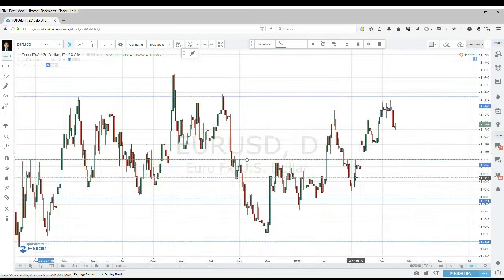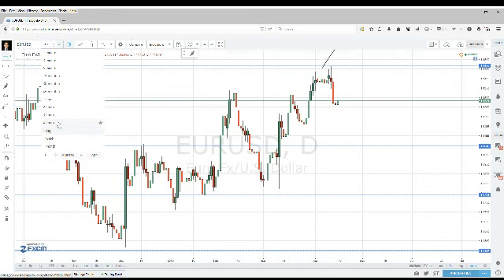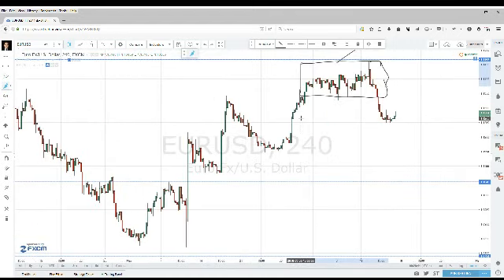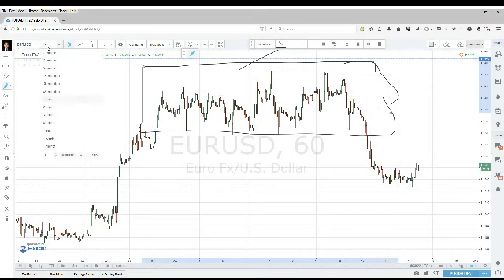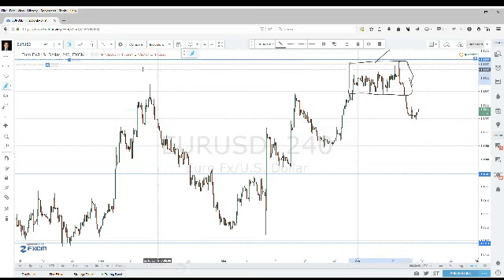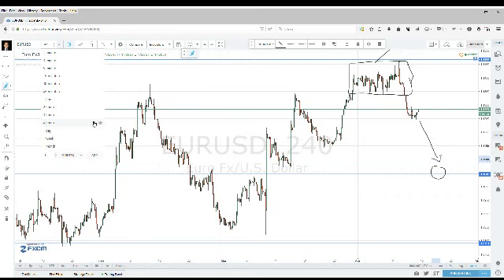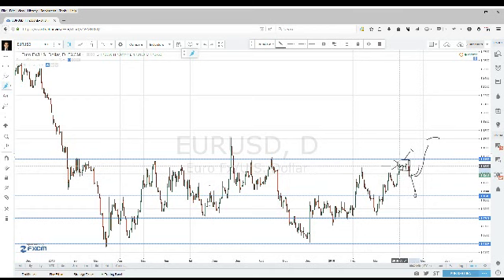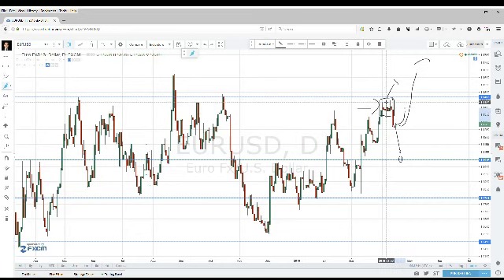Technical Analysis Lesson - EUR/USD